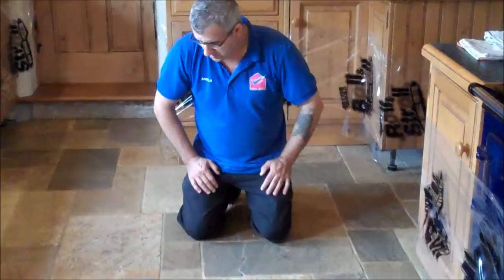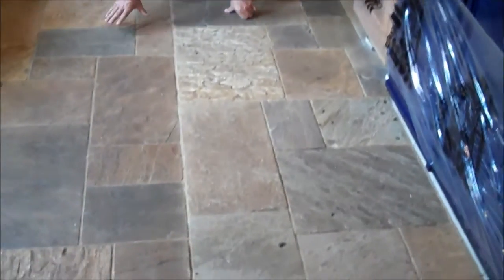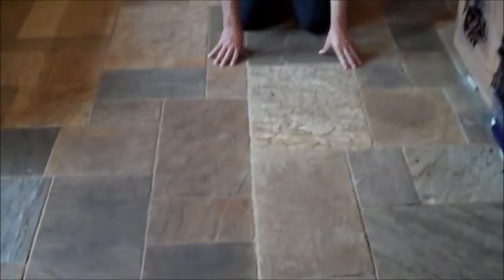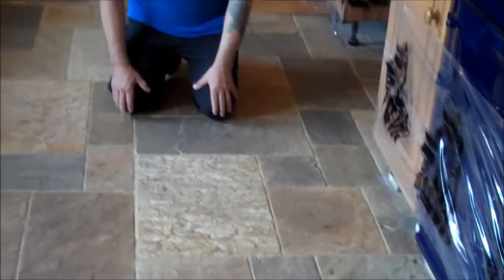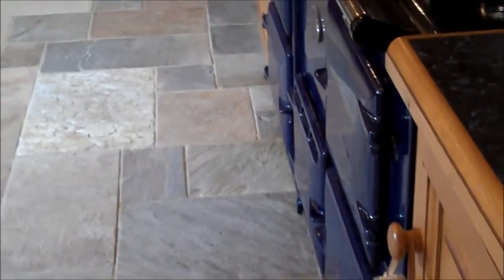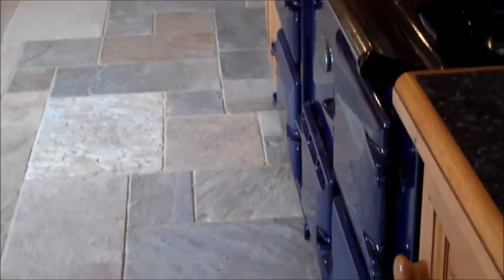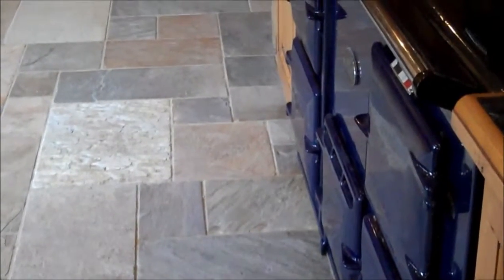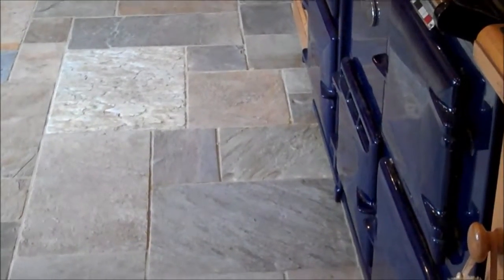Coalville Slate Hard Floor Restoration Gurus 0116 312 0110